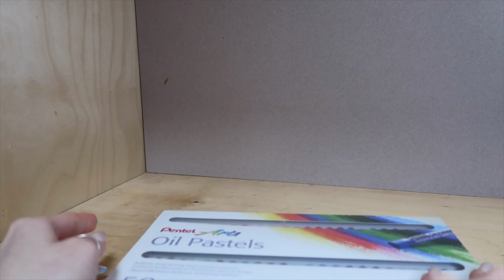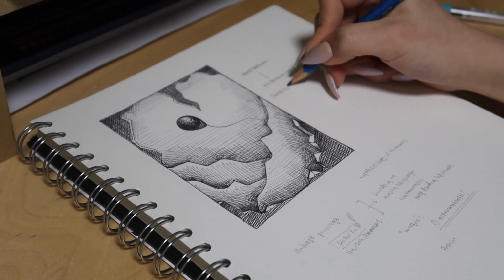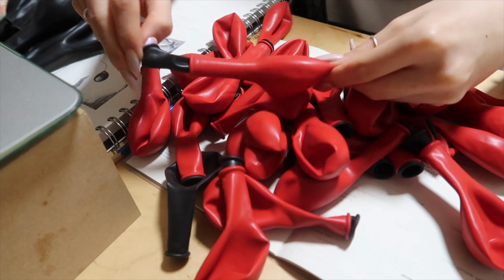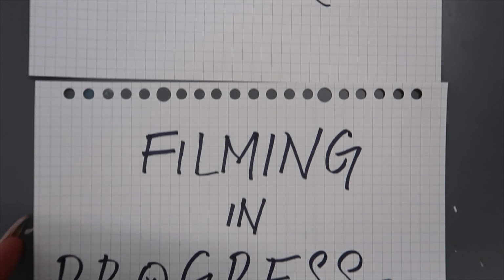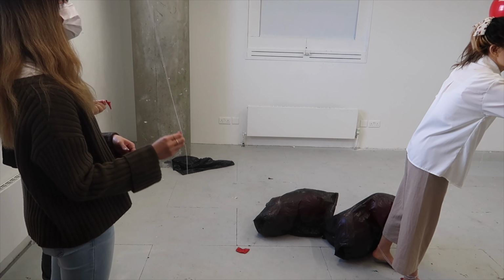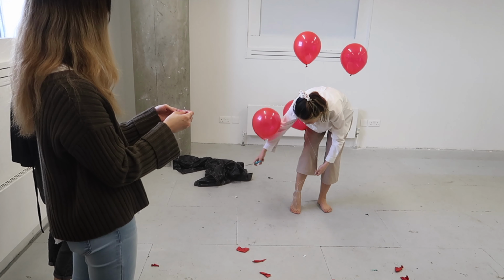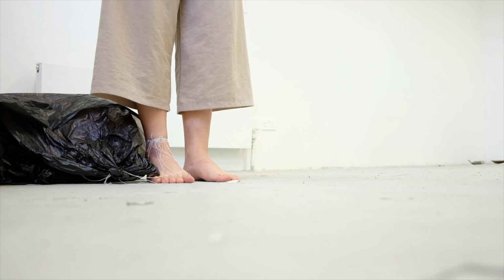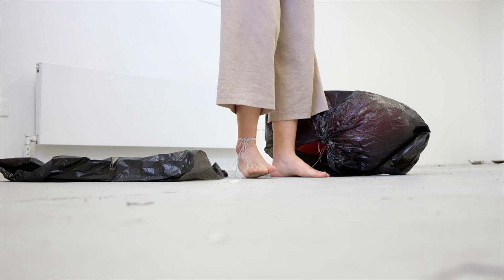Vlog Vol. 37|| "Behind the scenes" of a performance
Included a brief Pentel Oil Pastel review as well! But feel free to critique my performance as I edit the documentation of it now!

Vlog Camera: Canon G7x Mark II + Huawei Mate 20
Editing: iMovie